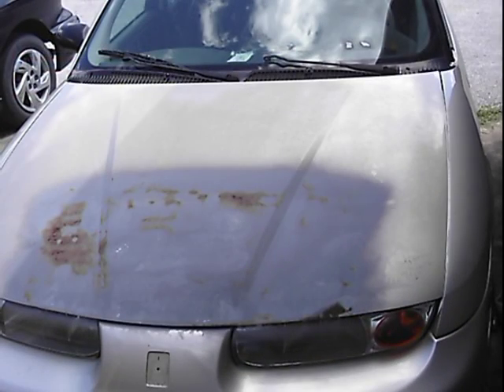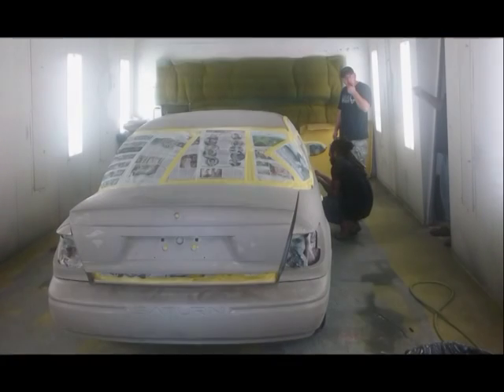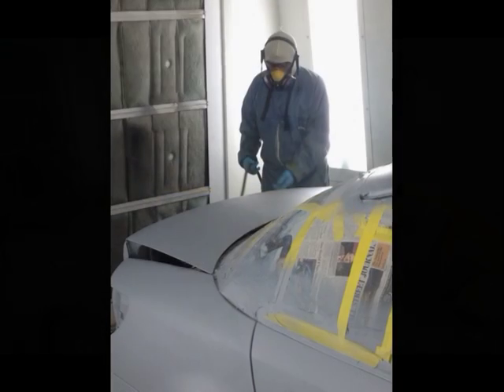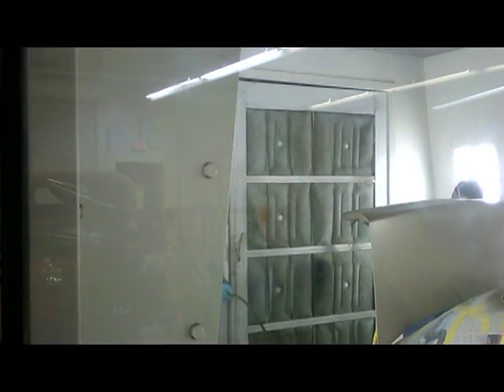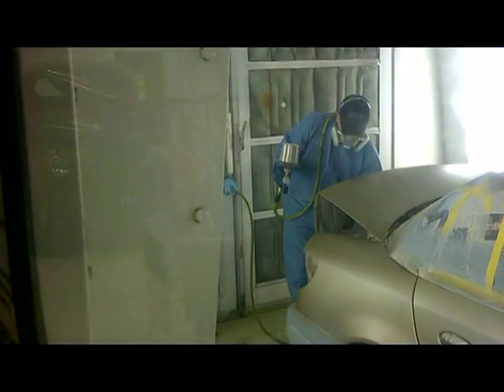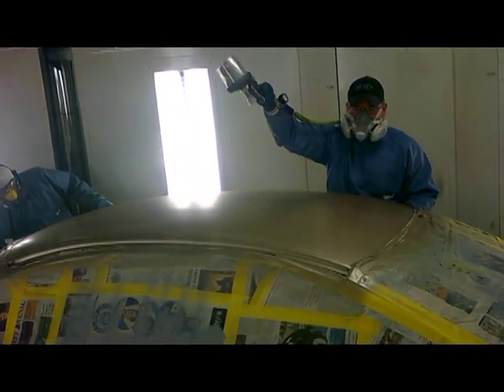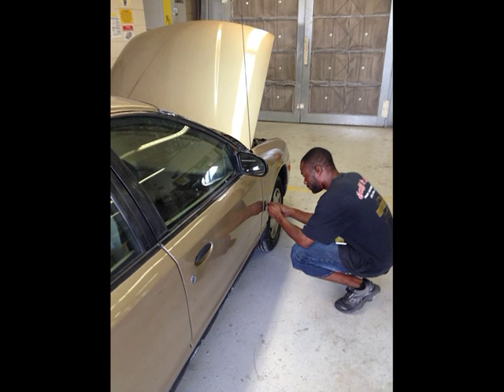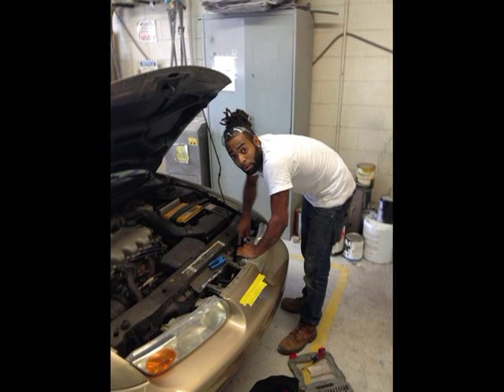saturn video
2001 Saturn LS1  came to George Stone Automotive Collision with Hood and Bumper damage and needed refinished my students learned valuable lessons with this vehicle.  Hope you like it.